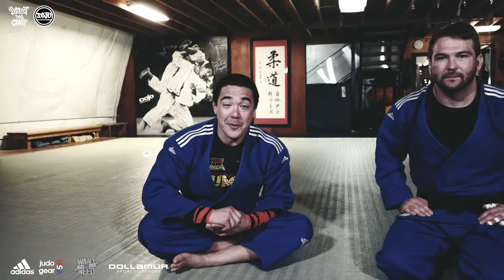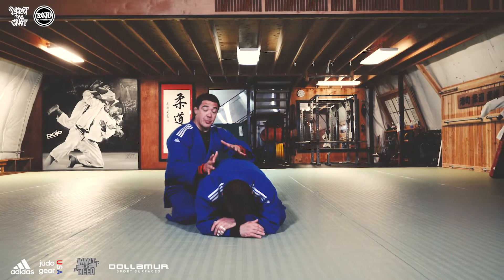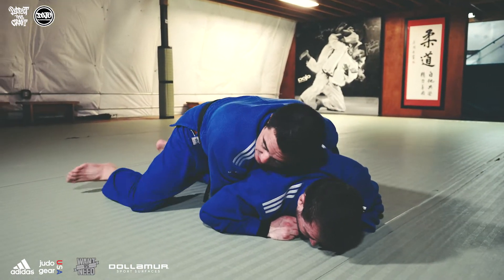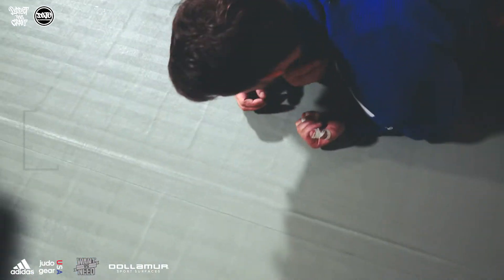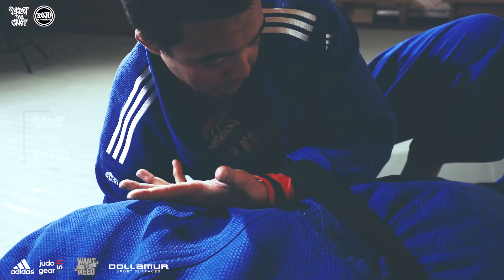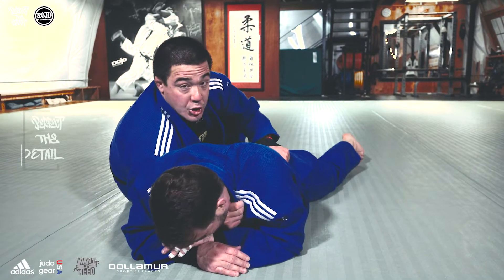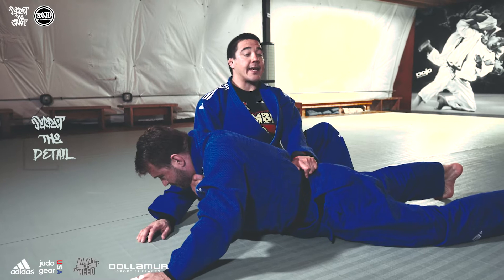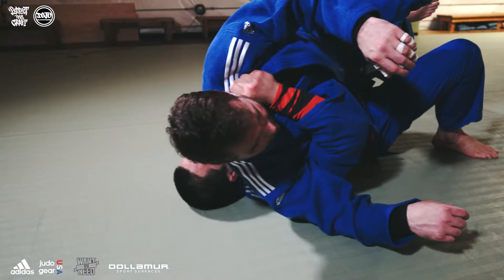Perfect The Craft S2 E9: JPN National Turn Over